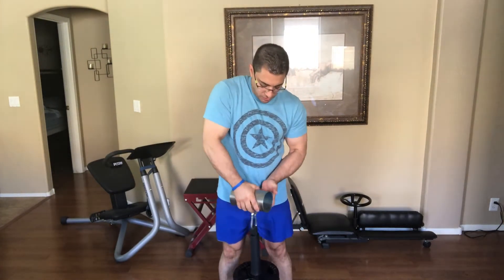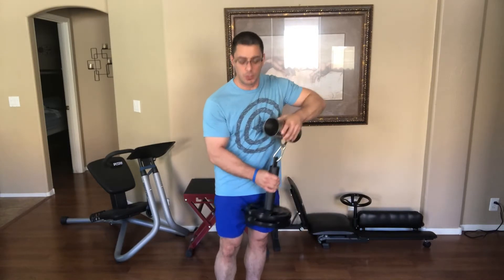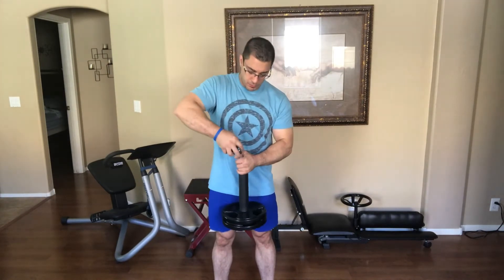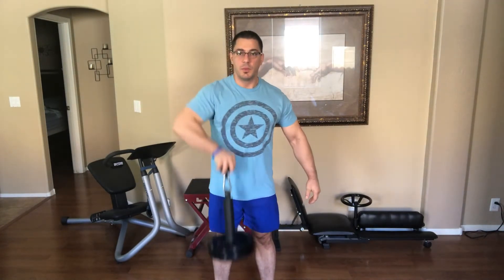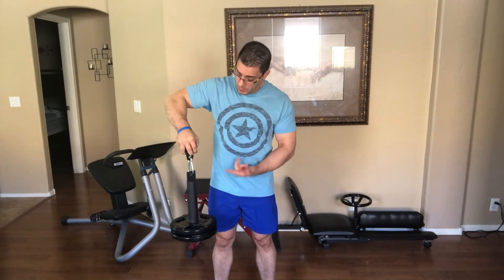Grip Training Using a Loading Pin!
Build and iron clad grip by doing static holds or movements using pinch blocks and other attachments that can be connected to a loading pin. The loading pin allows you to utilize a wide variety of weights, for increasing load or time under tension.

***Consult with your physician before starting any, diet, nutritional, exercise, or exercise program***